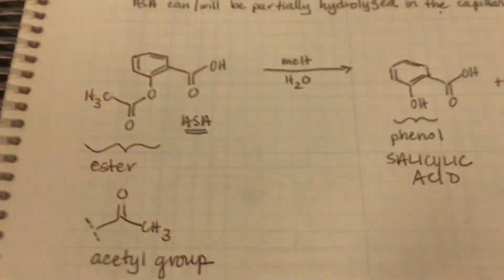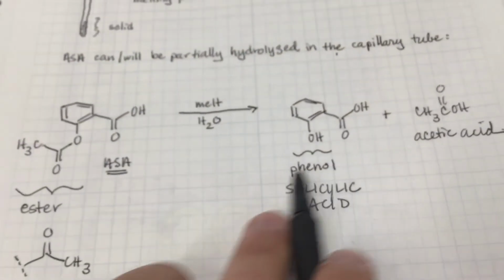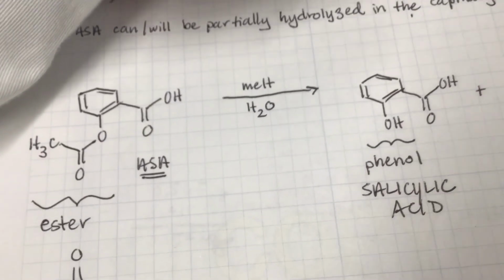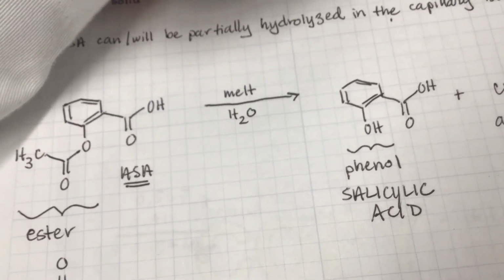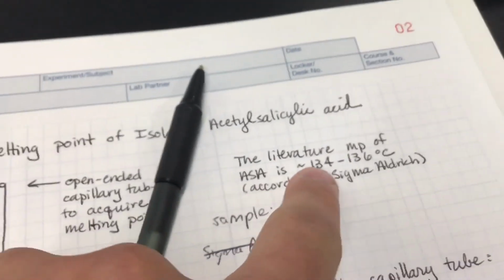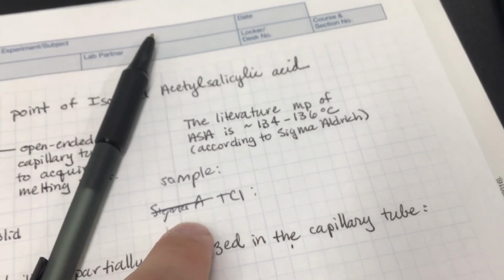Acquiring a Melting Point (of ASA)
Intended for use w/ Organic Chemistry I CHE.231.L
MCPHS University
Boston Campus

[image of gallium cuboid in hand]

Quick guide to melting point analysis for introductory organic students.  This example uses Acetylsalicylic acid, the active ingredient in Aspirin.

First discovered in 1763 from the bark of the willow tree by Reverend Edward Stone of Wadham College, Oxford University (he had discovered salicylic acid, the active metabolite). The leaves and bark of the tree (Genus Salix) have been mentioned in ancient texts from Assyria, Sumer and Egypt as a remedy for headaches, pains and fever.

Written historical records indicate that the father of modern medicine, Hippocrates (ca. 460–377 B.C.E.) used the bark as a pain reliever for patients suffering from rheumatism and various forms of inflammation.